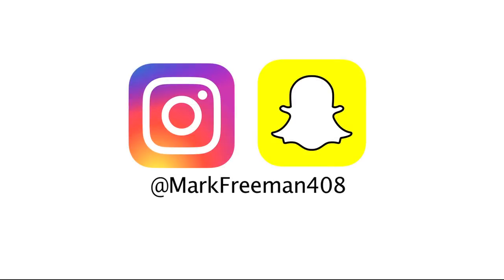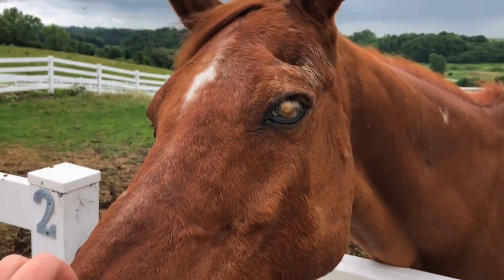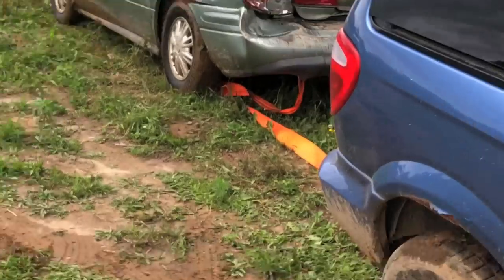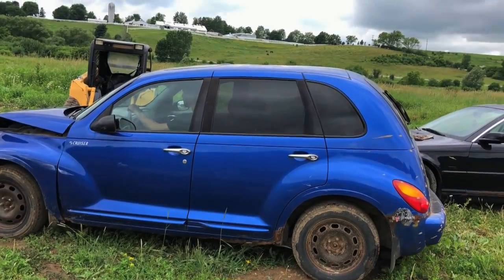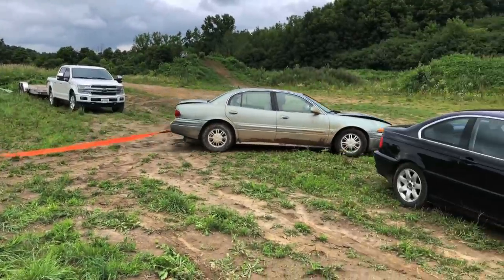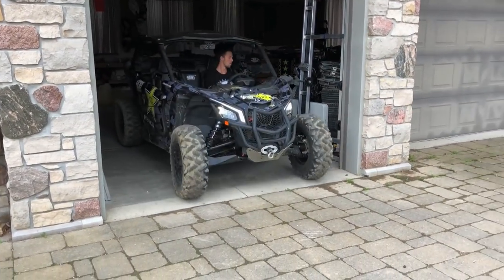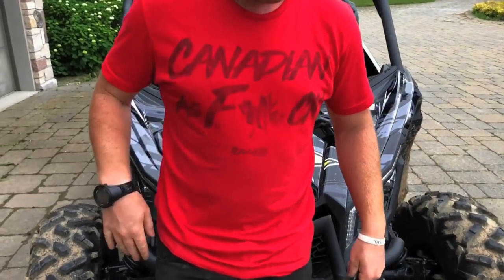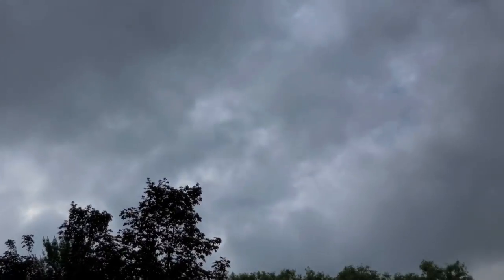Maverick X3 BUILD - SWAPPING FOX SHOX! We STRAIGHT PIPED EVERYTHING!!!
It was time to remove some catalytic converters off some of the scrap race cars since you get extra cash at the scrap yard for them! Then we decided to turn the Fox Show around on the Maverick X3!

Send Mail To:

N0M2P0

Justin - @JustinBueckert25
Brad - @BradMc9
Emily - @E.ms_95
Jason - @JasonLeBlanc
Matt - @MattMcguire450
Matt - @Trudgehammer
Brett - @BrettHellyer
Billy - @Six.Twenty.Four
Geoff -@ GeoffreyTuer
Jeff - @JeffWhaling
Kassie - @KassieBoone79
Sean - @HTWshine
TEAMLTD - @teamltd
LimeNine - @limenine

Maverick X3 BUILD - SWAPPING FOX SHOX! We STRAIGHT PIPED EVERYTHING!!! | Mark Freeman #408